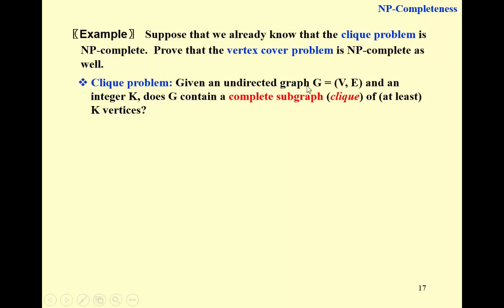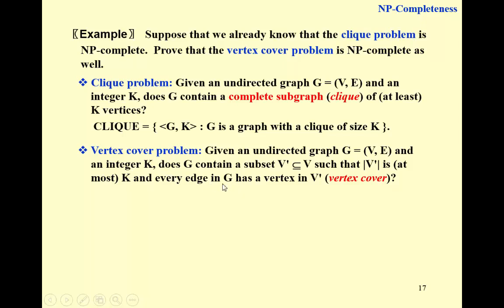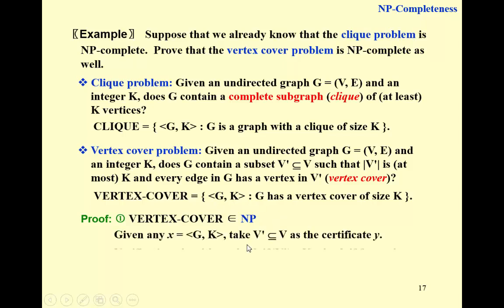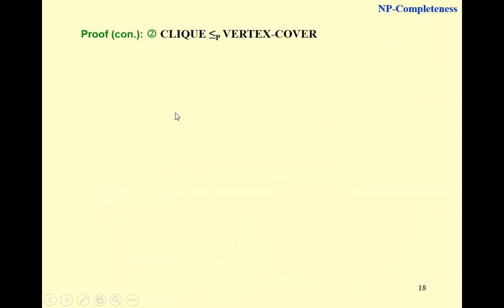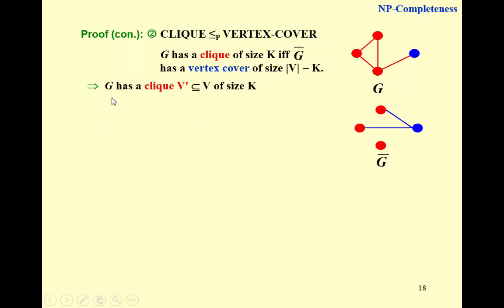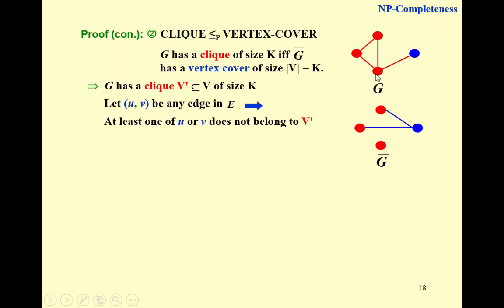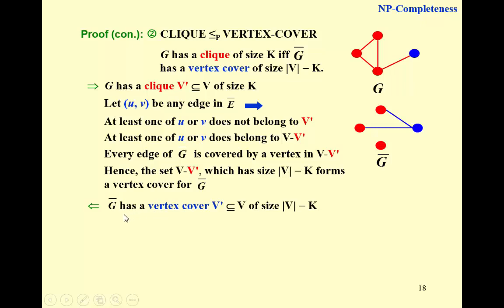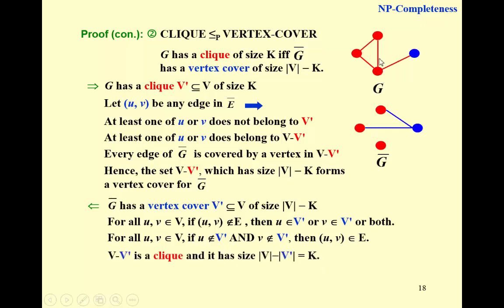36 NP-Completeness (CP to VCP)